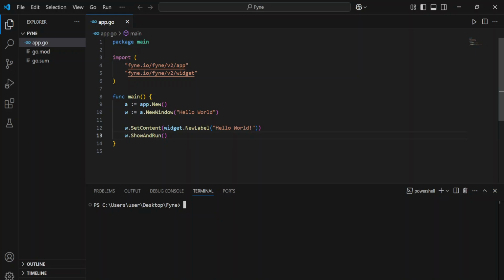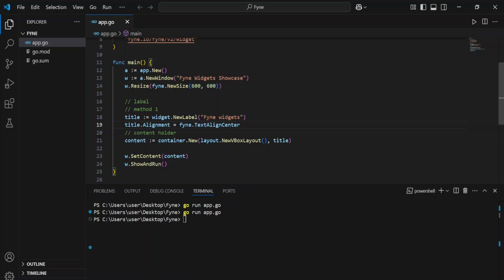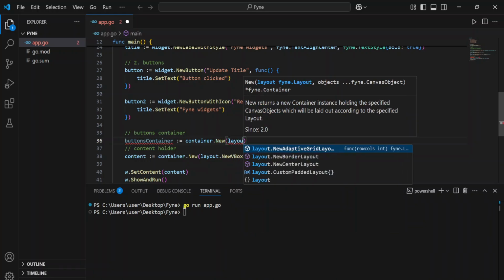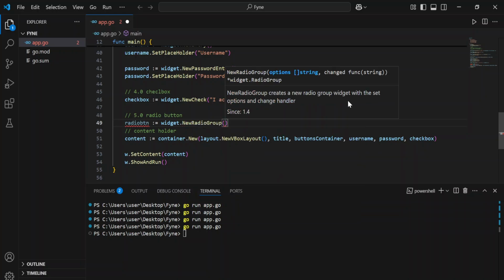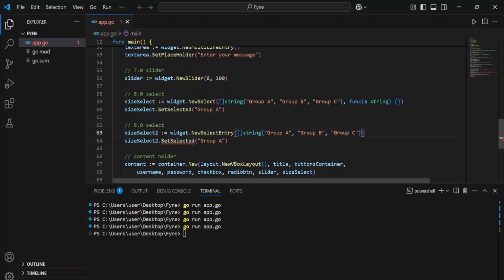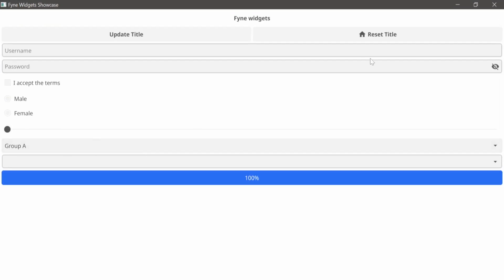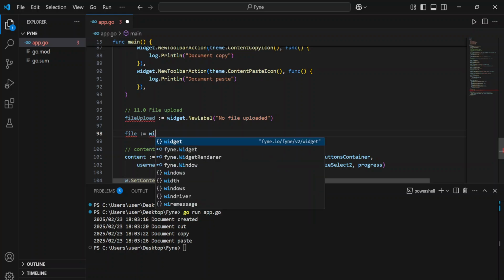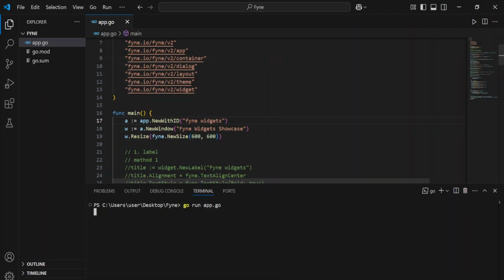2.0 Master All Fyne Widgets – The Complete Golang GUI Guide (2025)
Want to build stunning desktop applications with Go? In this tutorial, we dive deep into all Fyne widgets, showing you how to easily create beautiful, functional, and interactive GUI applications!

Whether a beginner or an experienced Go developer, this video will help you master Fyne's powerful widgets—buttons, forms, lists, tables, dialogs, trees, canvases, and more!

📌 What You'll Learn:
✅ How to use every Fyne widget effectively
✅ Customizing widgets for a polished UI
✅ Handling user interactions seamlessly
✅ Best practices for Fyne-based applications

🚀 By the end of this tutorial, you'll be able to build fully functional Go desktop apps with confidence!